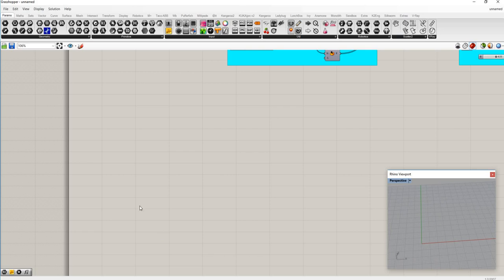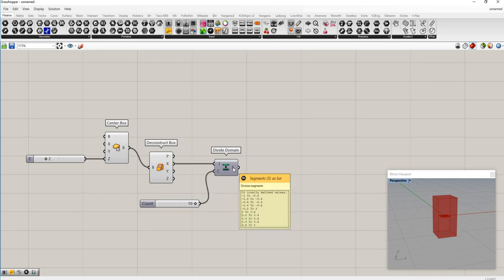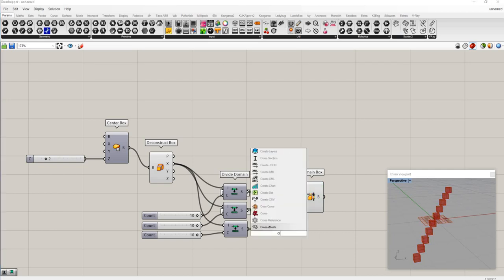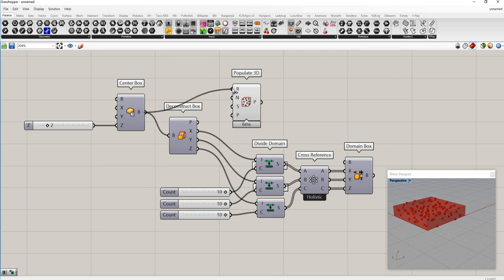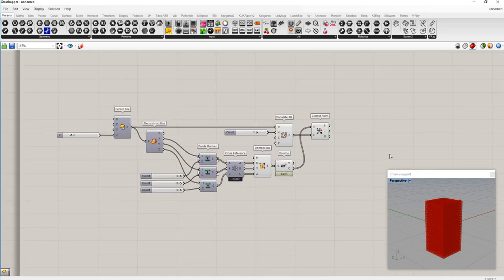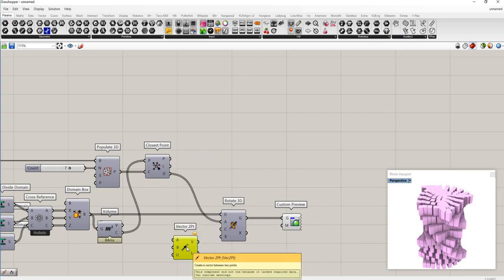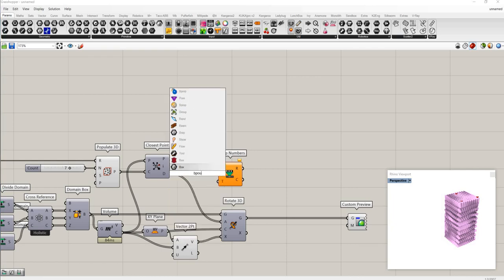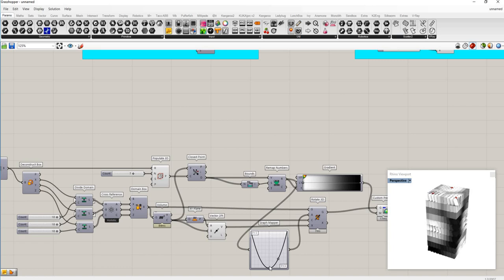2.6 3D Array Box Division Attractor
Tutorial video for Arch321 Digital Workflows at UTK College of Architecture + Design taught by Prof. Marshall Prado and Prof. Maged Geurguis. Fall of 2018